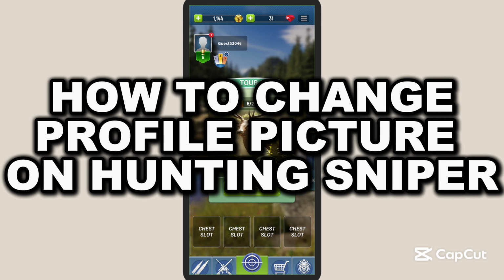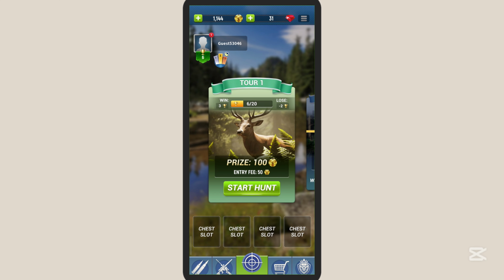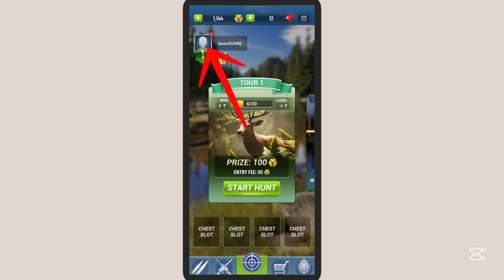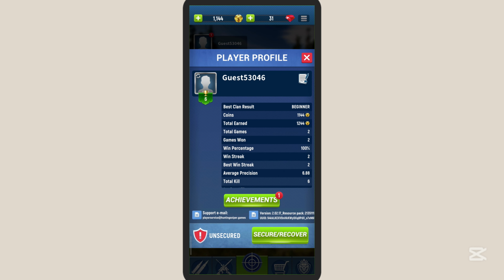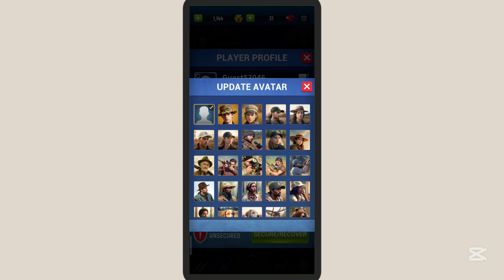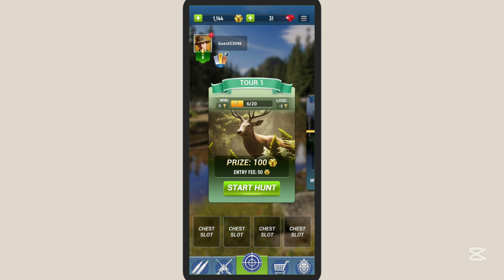How to Change Profile Picture on Hunting Sniper 2025?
Want to change your profile picture in Hunting Sniper but don’t know how? In this step-by-step guide, we’ll show you how to update your avatar, customize your profile, and make your gaming account stand out. Whether you want to use a custom image, select from in-game avatars, or sync with social media, this tutorial will help you change your profile picture in Hunting Sniper easily. Watch till the end for pro tips on personalizing your gaming profile!